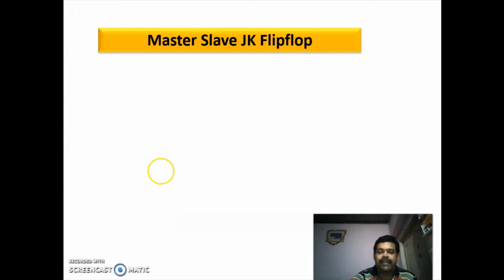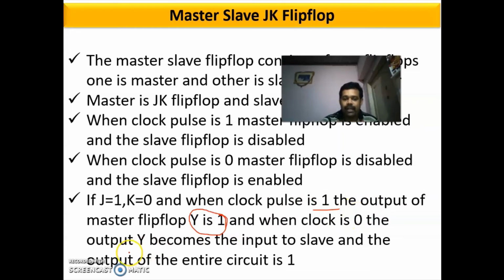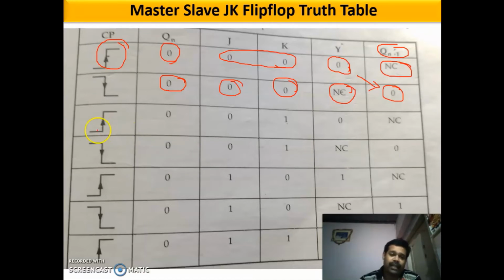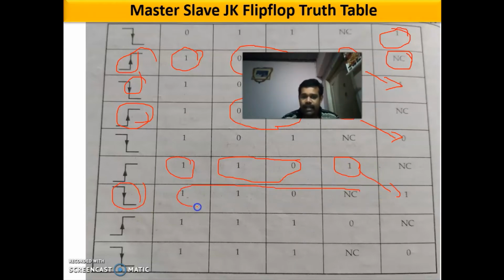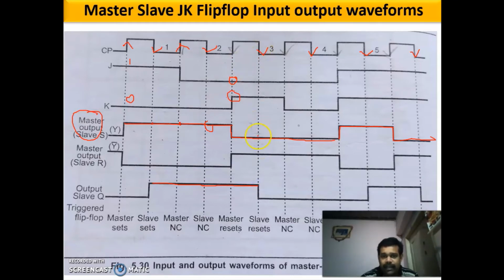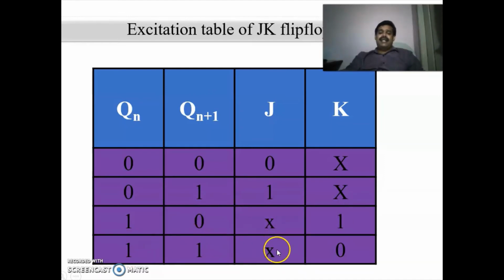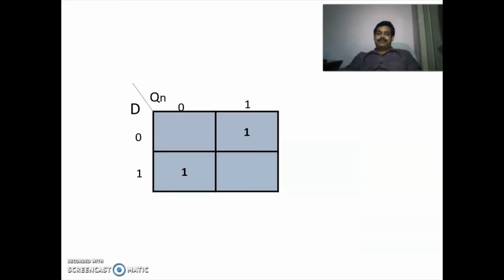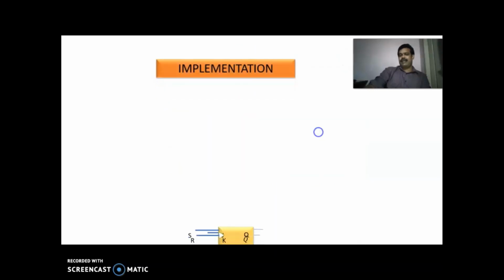UNIT 2 -SEQUENTIAL CIRCUIT- MASTER SLAVE JK FLIPFLOP AND FLIPFLOP CONVERSIONS